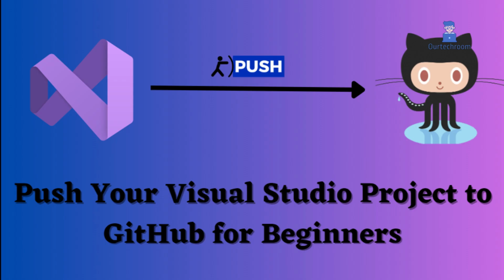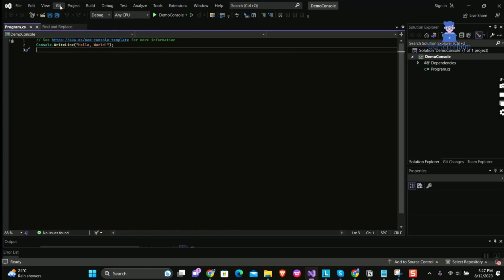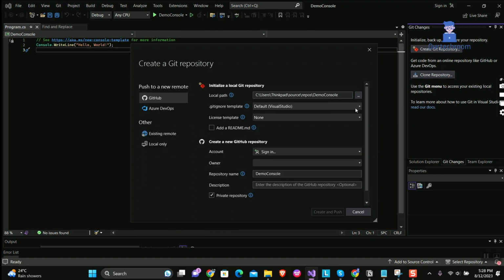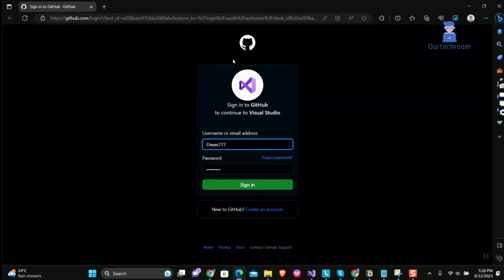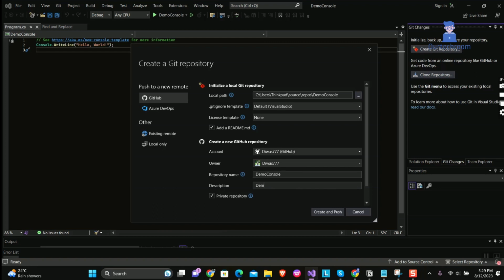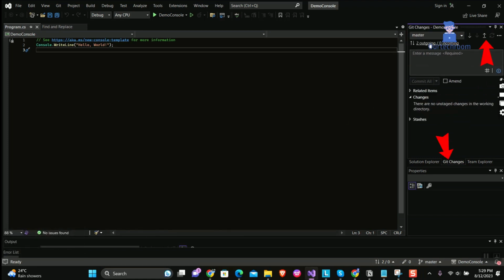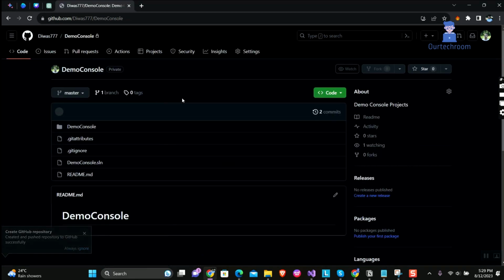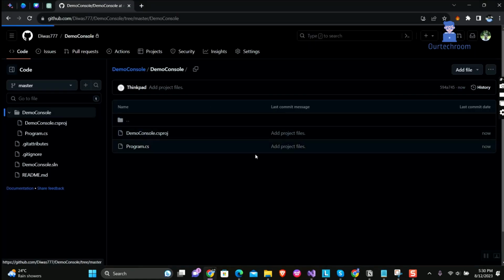Push Your Visual Studio Project to GitHub for Beginners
In this video we will discuss how to Push Your Visual Studio Project to GitHub for Beginners.
Unlock the power of version control, collaborate seamlessly, and showcase your work to the world.
We will provide you easy way to do this so stick with us.